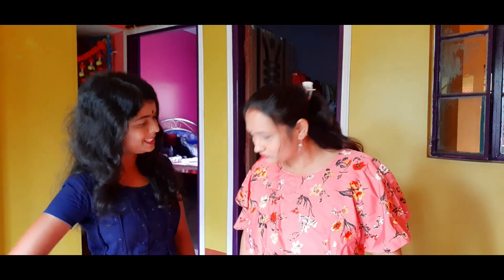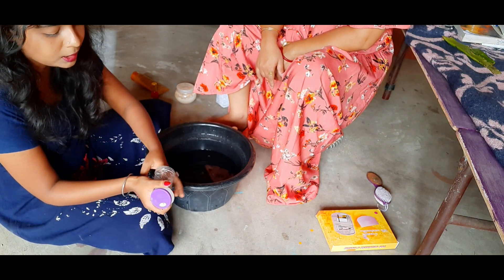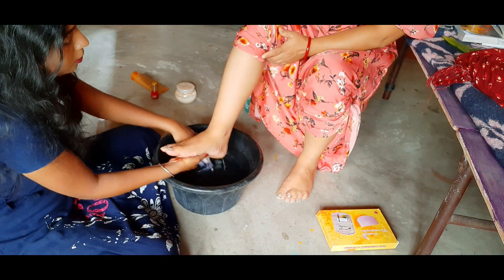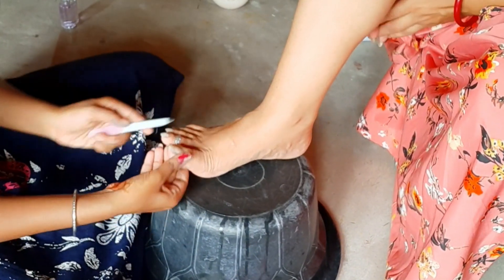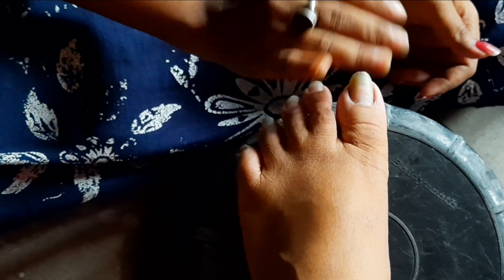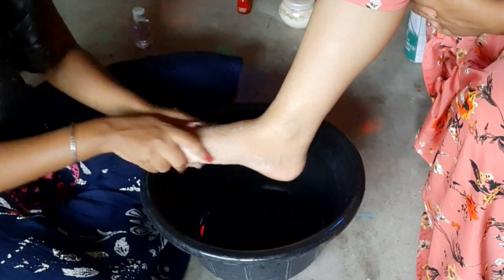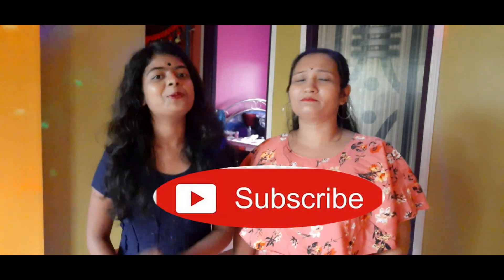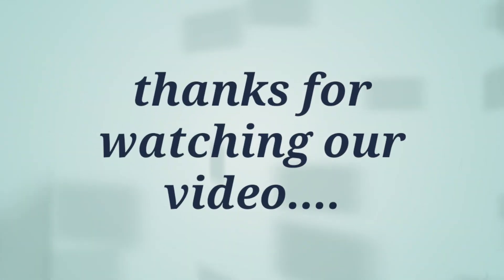বাড়িতে কি ভাবে 10 মিনিটে পা ফর্সা করবে।Tan remove + feet whitening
Welcome friends, today in this video we will share with you all pedicure at home. Regular pedicure not only helps to keep our feet healthy but also keeps our nails trimmed and skin moisturised. This foot massage also increases blood circulation, relieves foot pain and helps in foot whitening.

                                      So friends do this pedicure at home at least once a week.
1. warm water
2. salt
3. any branded shampoo
4. pedicure tools
5. scrub
6. massage cream
Please like, subscribe and hit the bell icon and give us feedback about our video in the comment box and also tell us what type of videos you want us to make for you.
pedicure at home#SPfashionbeautytips#pedicure#fashion and beauty tips